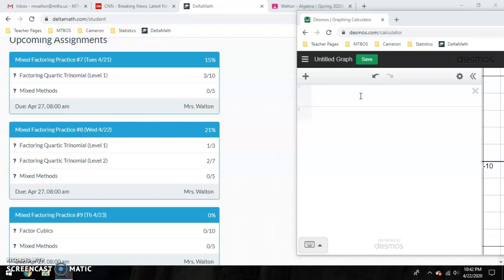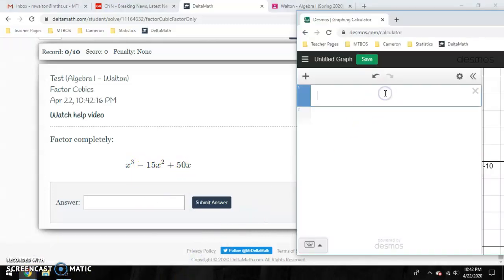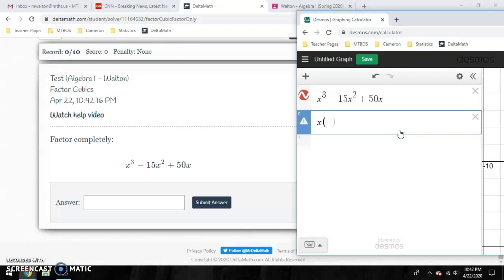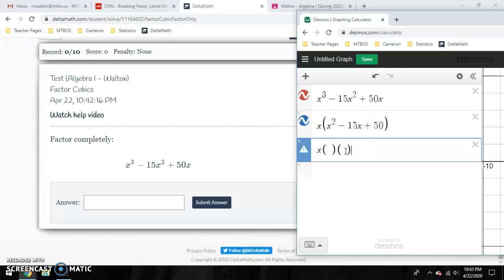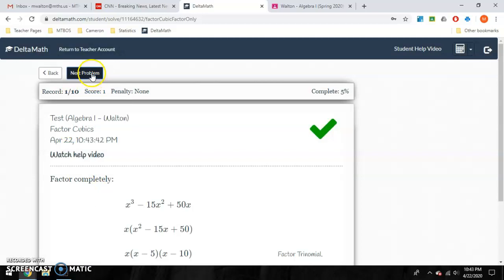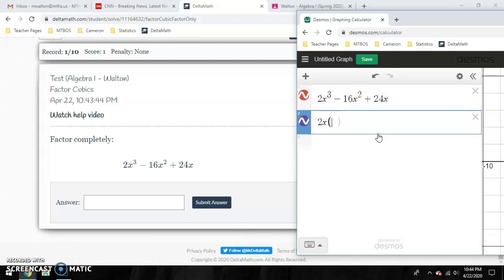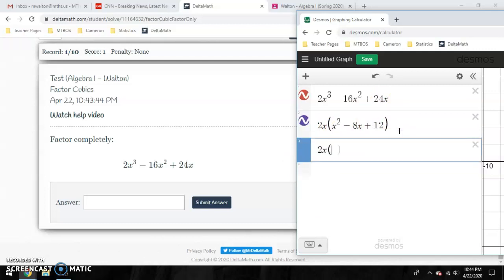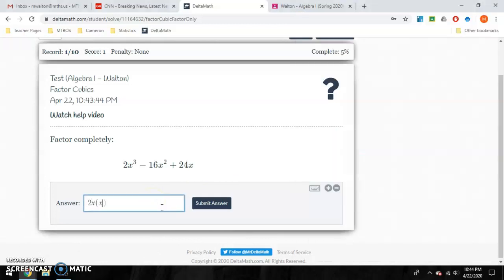Factoring Day #10 (Th 4/23)